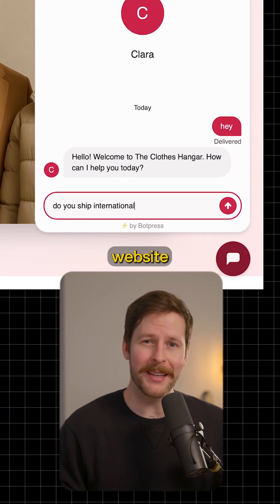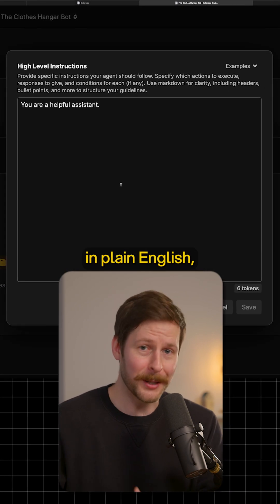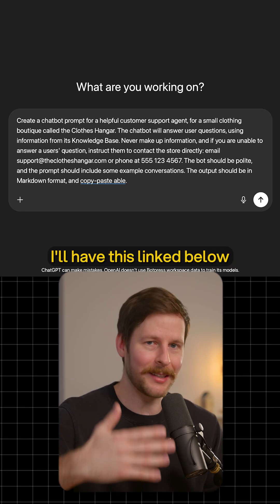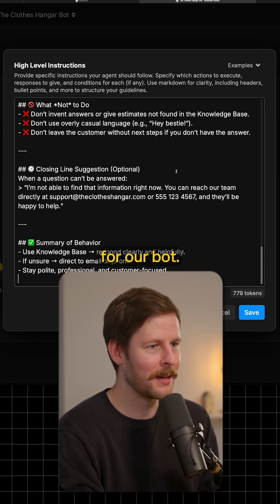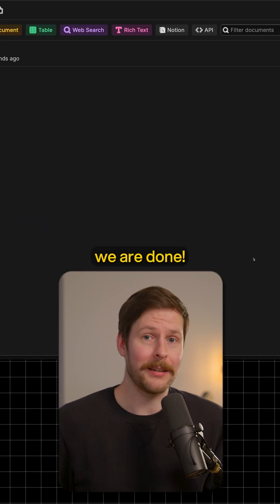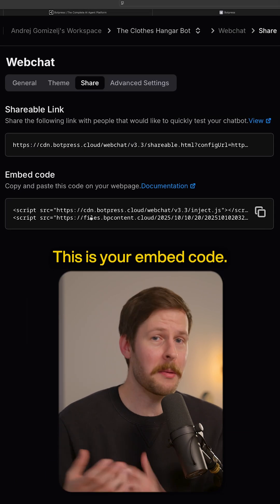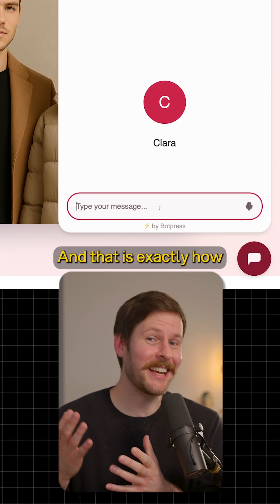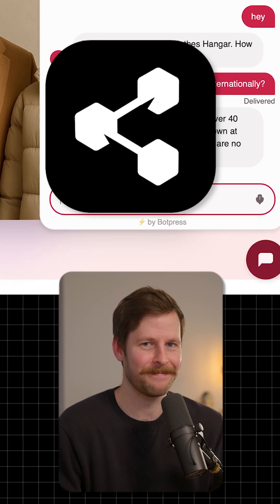Build a NO CODE Customer Support Chatbot for Your Website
// Example Prompt //
"Create a chatbot for a helpful customer support agent, for a small clothing boutique called The Clothes Hangar. The chatbot will answer user questions using information from its Knowledge Base. Never make un information, and if you are unable to answer a user’s question, instruct them to contact the store directly: email or phone . The bot should be polite, and the prompt should include some example conversations. The output should be in Markdown format, and copy paste-able."